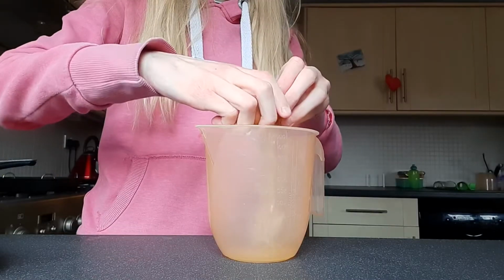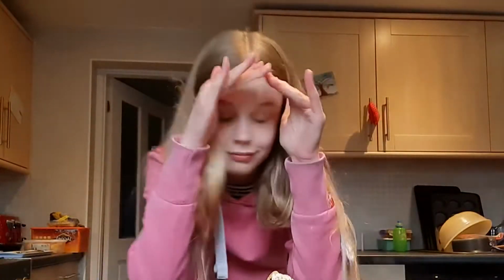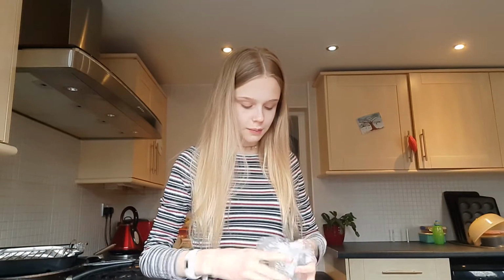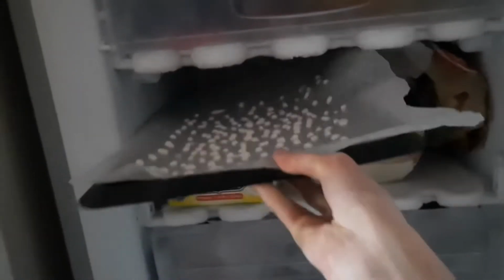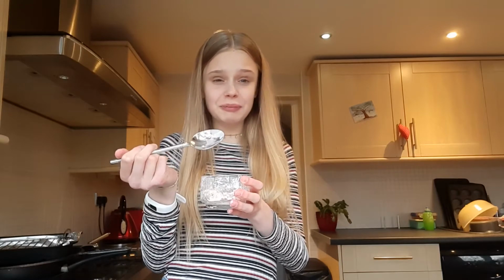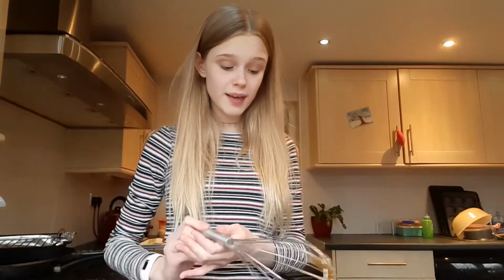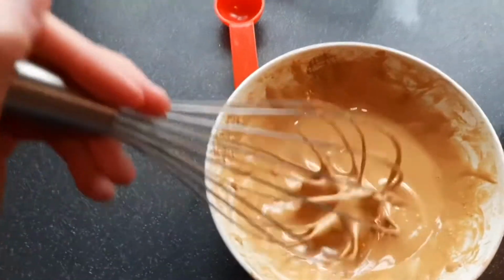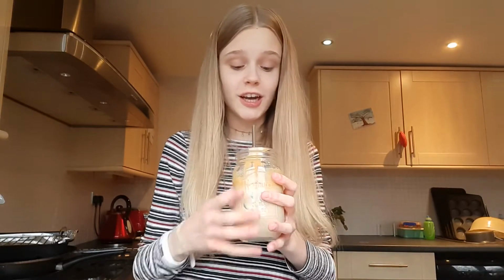TESTING VIRAL FOOD RECIPES *did they fail?*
OPEN ME...

hey guys! in todays video I tested 3 viral recipes that I have seen on the Internet! stay tuned to see if they worked or if they were a big fail!

-13
where do you live?
-england
editing software?
-imovie
what do i film on?
-my phone

97 (thank you so so much!)

wow you made it all the way down here! ly 💕